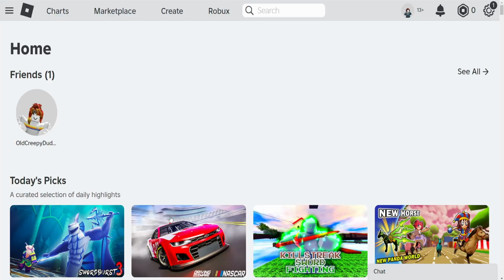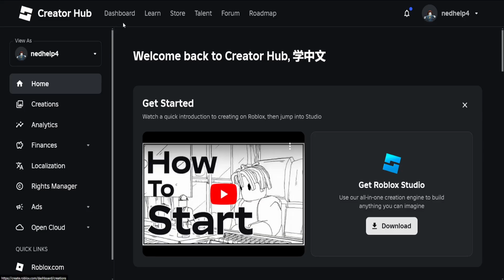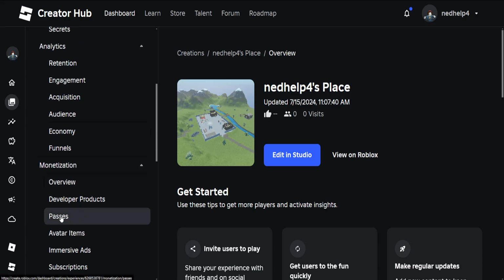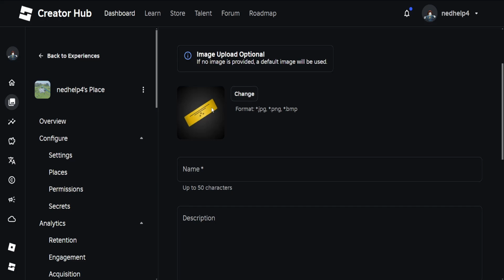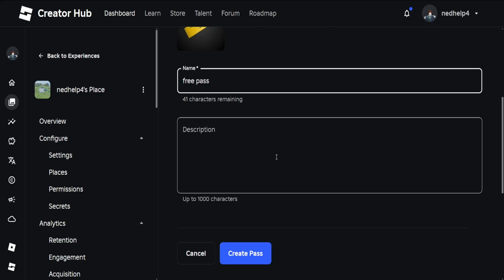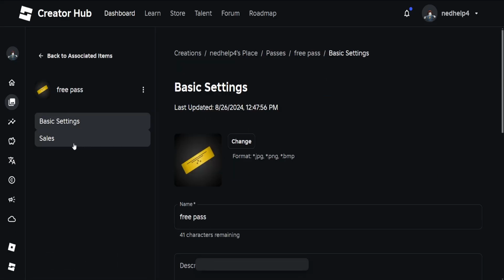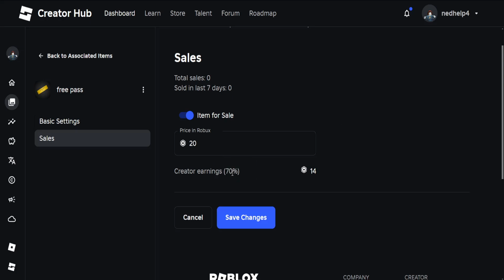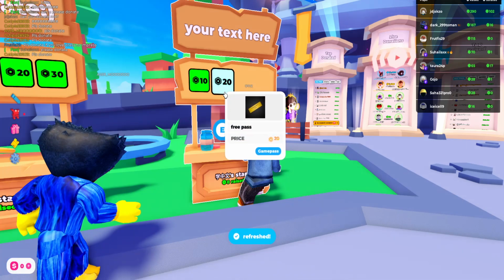How To Make A Roblox Gamepass For Free 2024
In this video I show you how to make a Roblox gamepass for free in 2024. If you want to learn how to get a free Pls Donate gamepass then this is the tutorial for you.